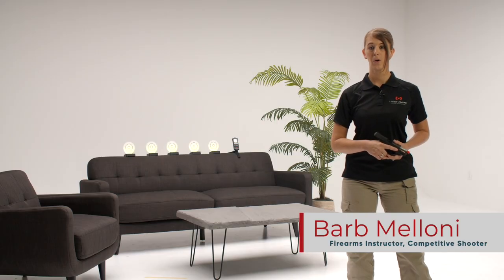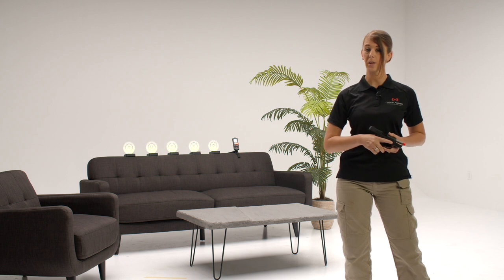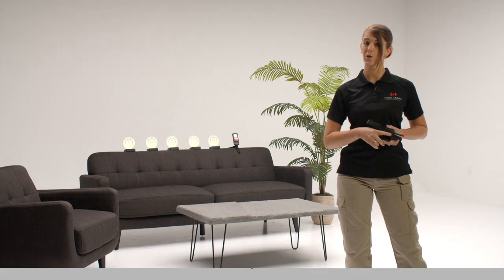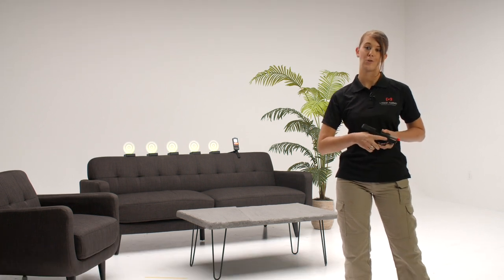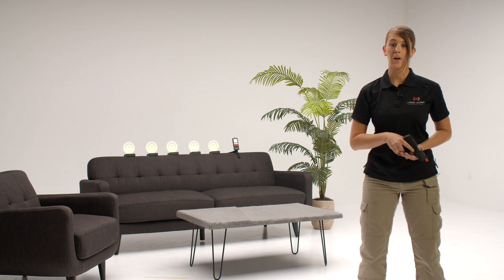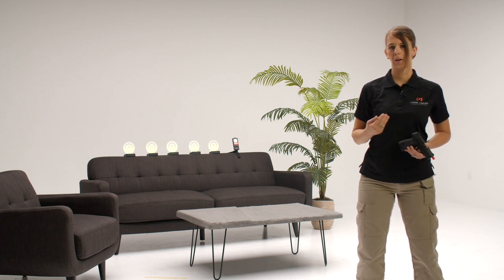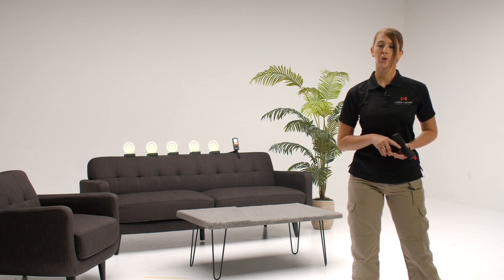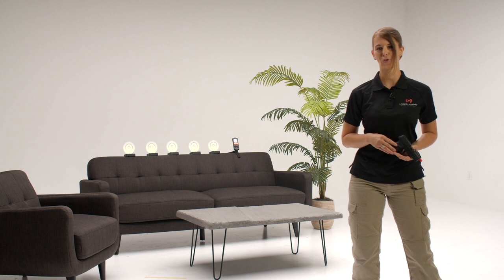Falling Plate Rack Using LaserPET II and I.M.T.T.S.